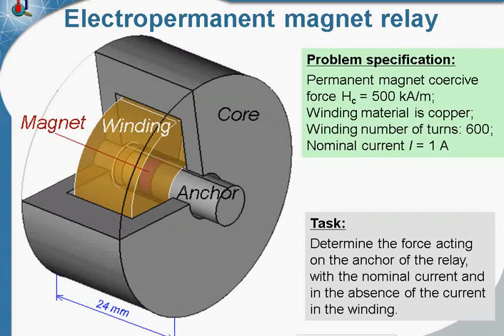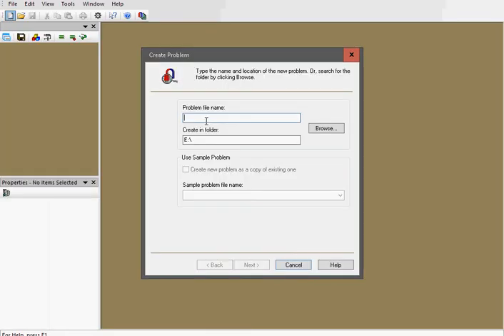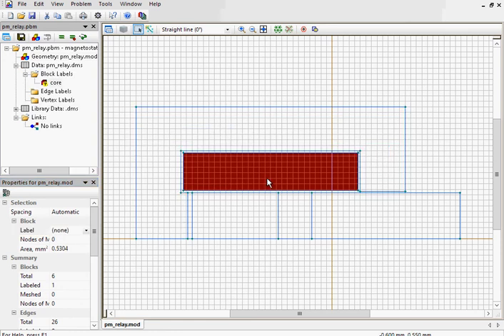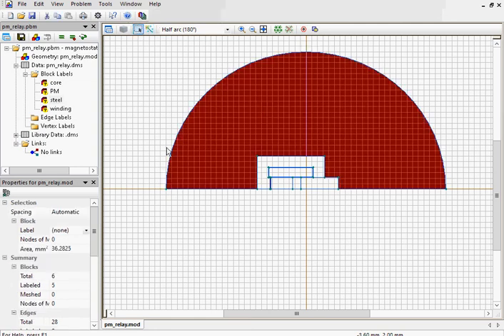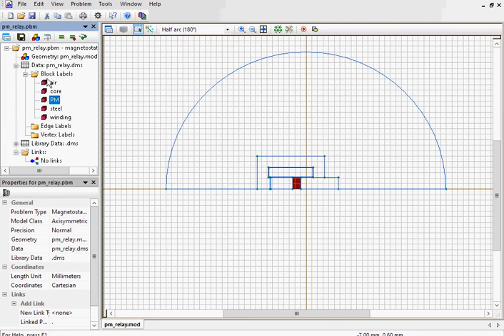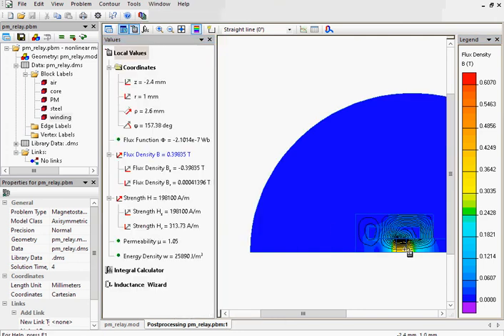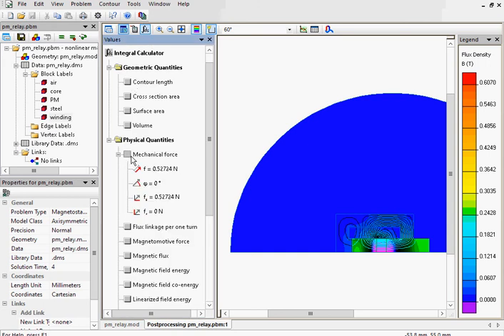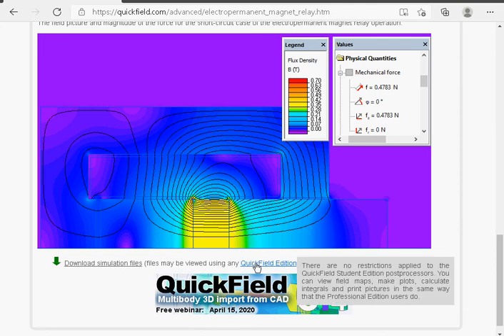Electropermanent magnet relay. Actuators simulation with QuickField webinar. Part 4.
A relay of conventional design develops a pull-in force for any polarity current. By adding a permanent magnet to the structure, a polarized relay is obtained. It can develop both pulling and pushing forces. This video explains how to simulate the electropermanent magnet relay with QuickField FEA software.

QuickField model files for this example may be downloaded from

This is a fragment of Actuators simulation with QuickField webinar recorded on January 25, 2021 Electromagnetic actuators convert the electromagnetic energy into the mechanical movement. They usually consist of the stationary part, where the charges or currents generate the field which produces the force acting on the moving part. Design of electromagnetic actuators often requires the electromagnetic field analysis - and here QuickField may be a tool of choice. During this webinar we will show how to apply QuickField for simulating various types of actuators.

For webinar presentation (in PDF format), and QuickField model files for all examples discussed in this webinar visit